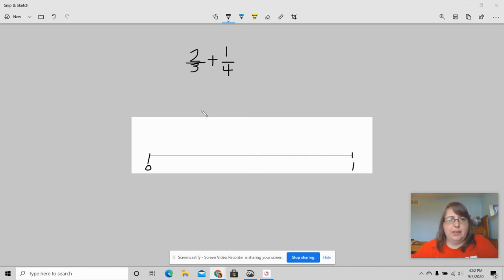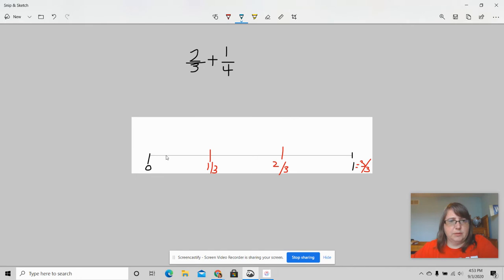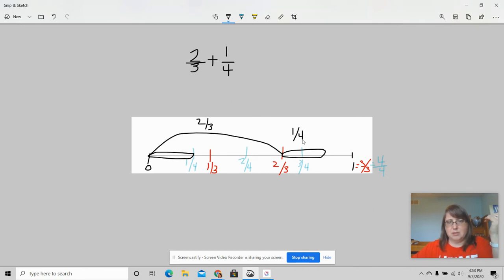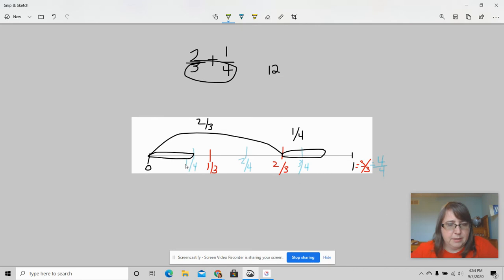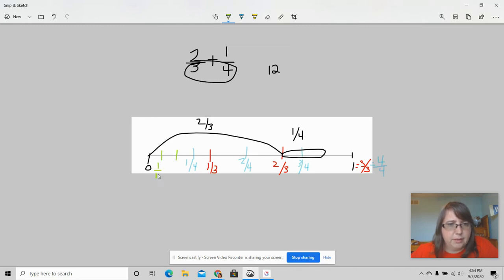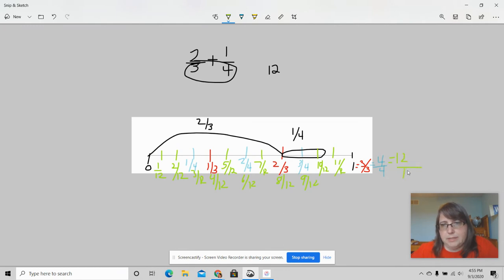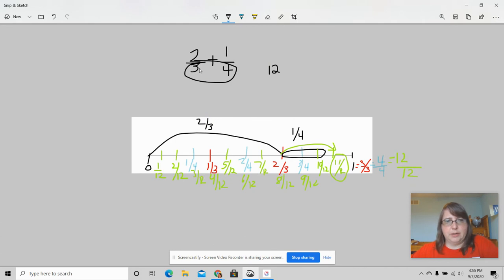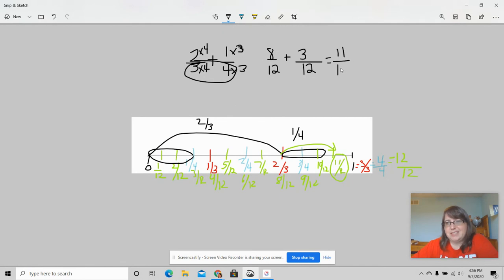Adding fractions on a number line, part 2